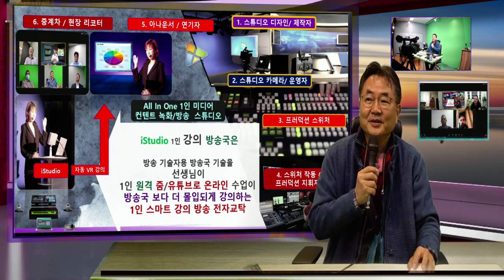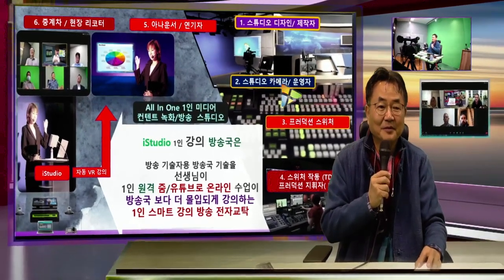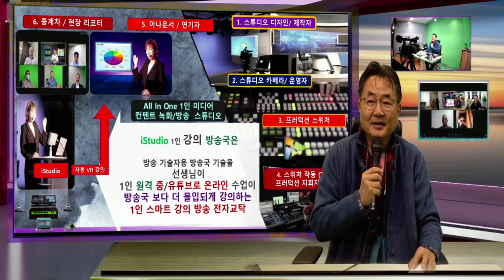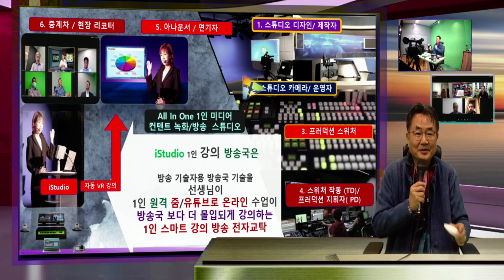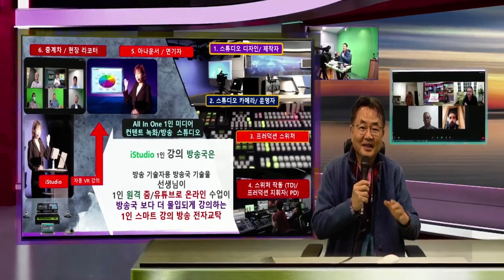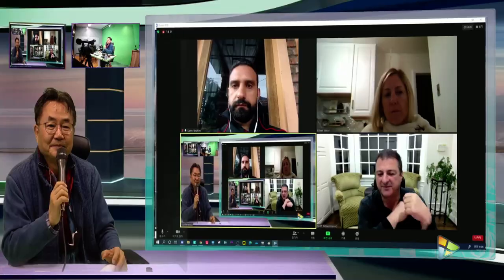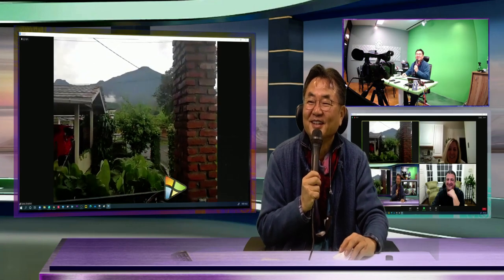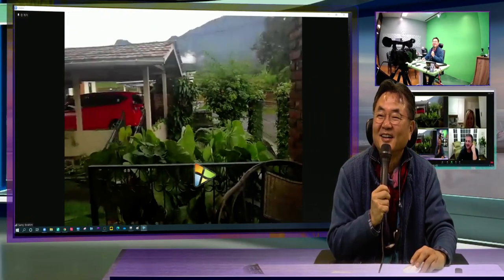iStudio turns Zoom meeting to Zoom Class. iStudio Presentation for 4 different Countries..